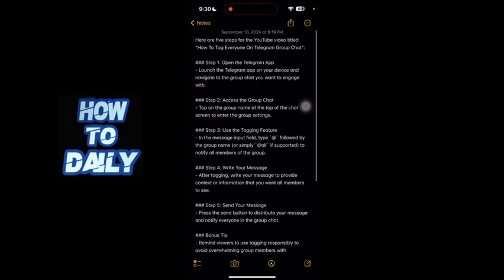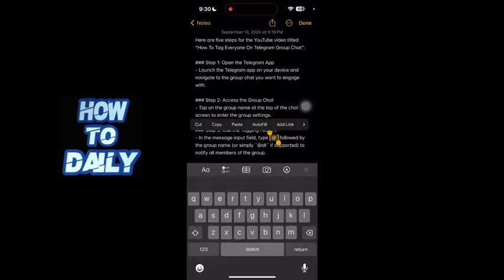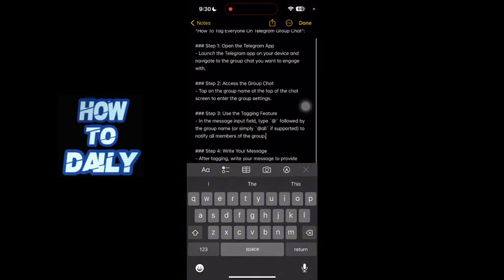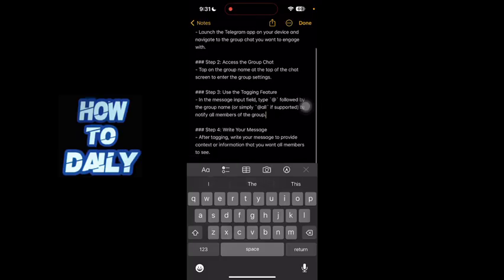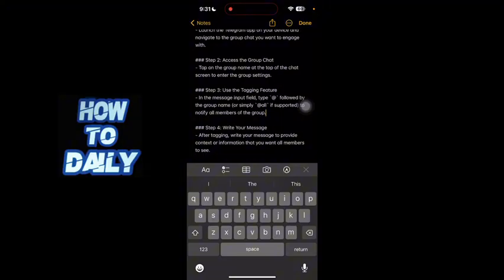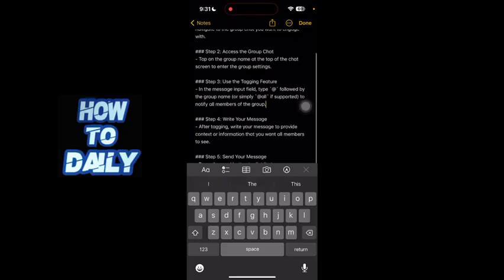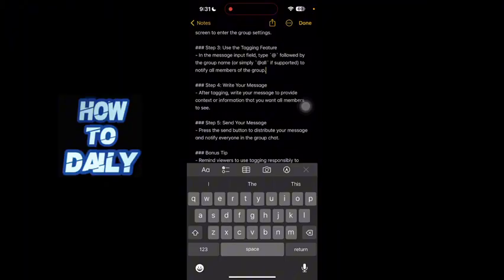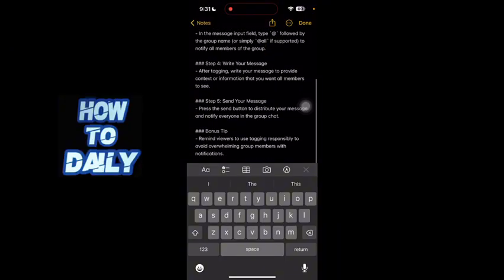How to Tag Everyone on Telegram Group! | FULL GC METHOD 2024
Are you struggling to tag everyone in your Telegram group? This video reveals a simple yet powerful method to tag all members at once. Learn the step-by-step guide and save time while effectively communicating with your group. Discover the full GC method for easy tagging in 2024! Let’s get started!